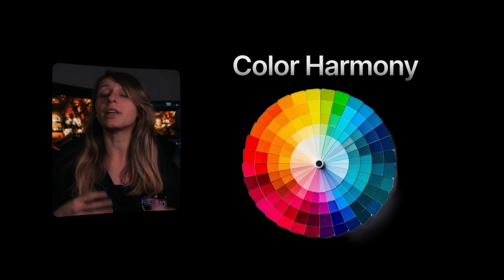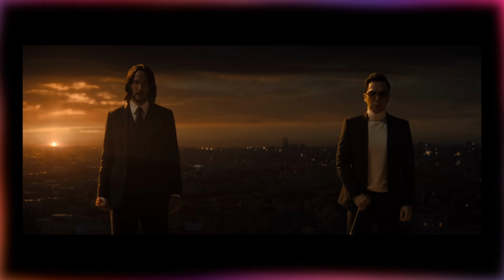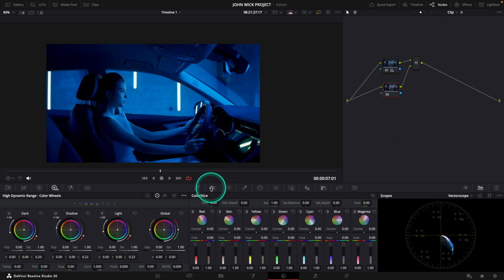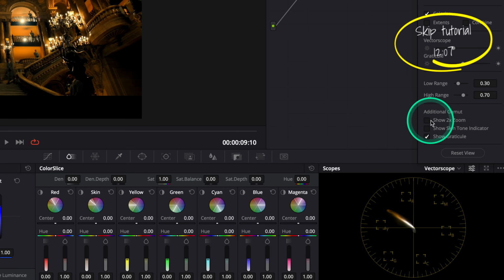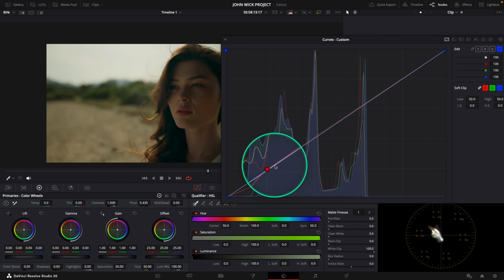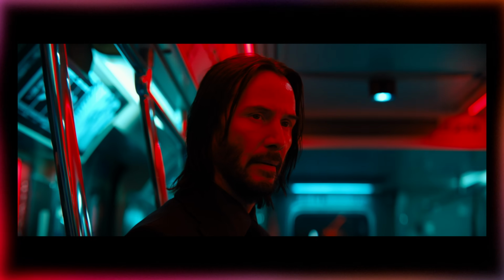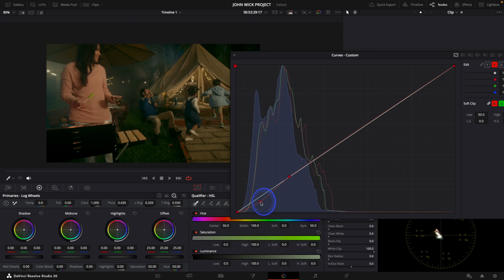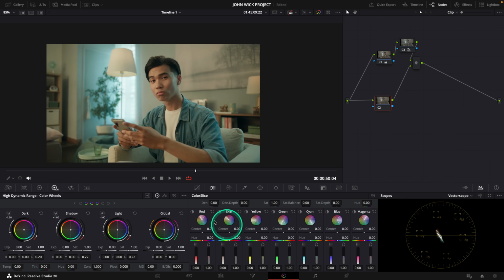The Hidden Power of Colors in John Wick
In this video, we explore the intricate use of color grading in John Wick, particularly focusing on visual storytelling. Discover how the film look reveals deep psychological insights into the characters. I'll be using Davinci Resolve to show you every color theory to achieve a cinematic feel during the color grading process.

Let's catchup !

Timecode :
00:00 Introduction
01:09 The Rules of Color Grading
02:28 The World of John Wick
03:54 Monochromatic
04:42 Tutorial Monochromatic
07:41 Analogous
08:44 Tutorial Analogous
12:07 Complimentary
13:28 Tutorial Complimentary
18:10 Conclusion